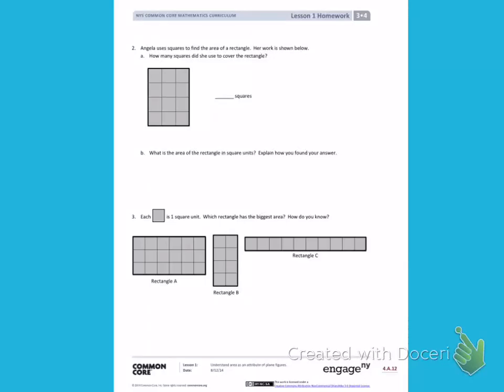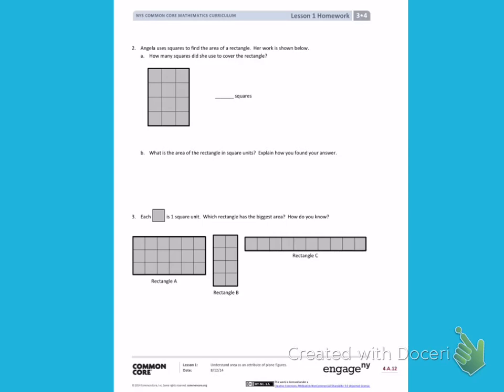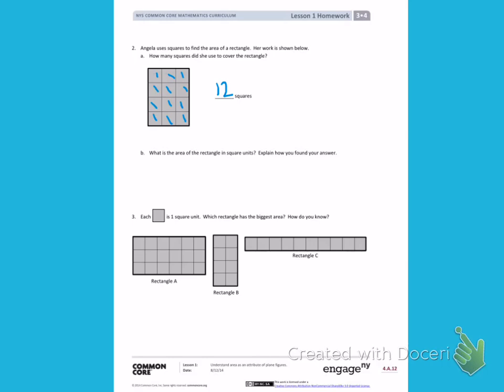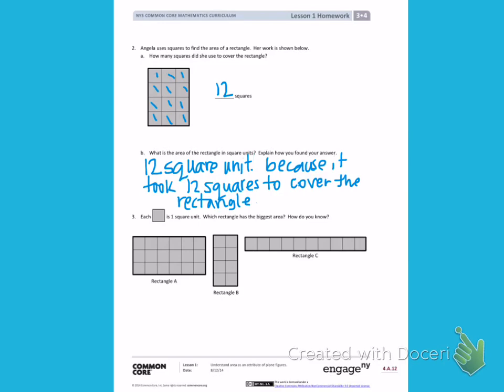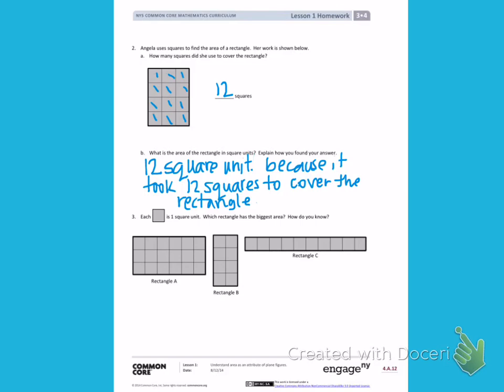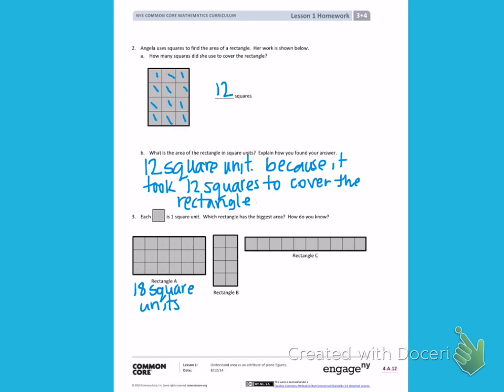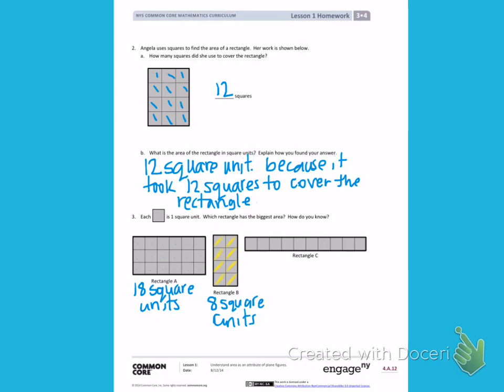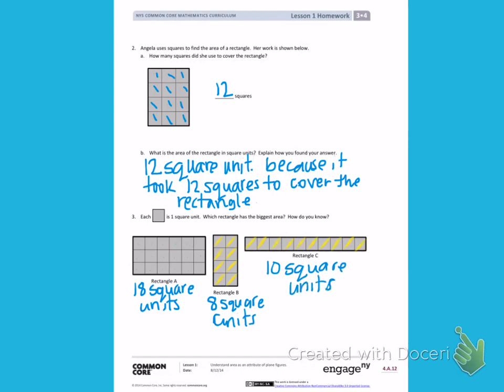Engage NY Third grade Module 4 Lesson 1 back